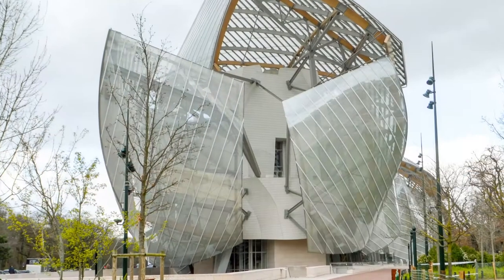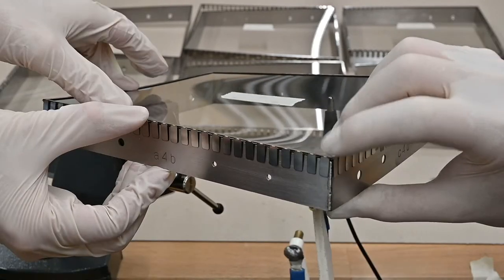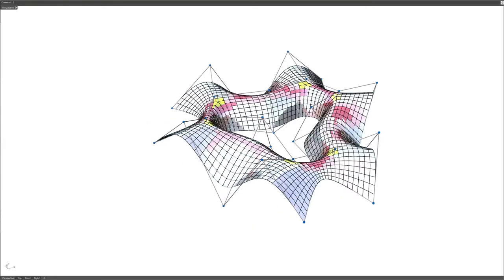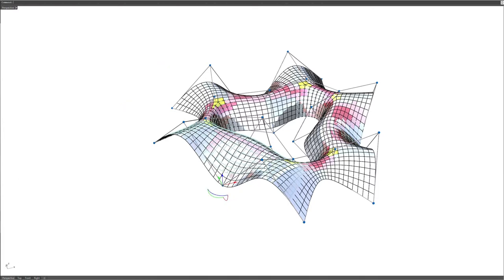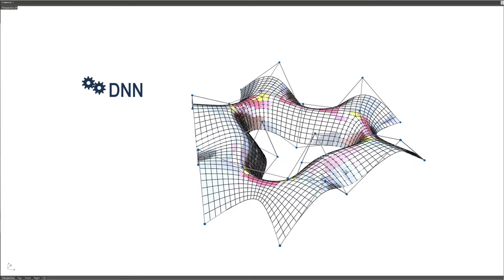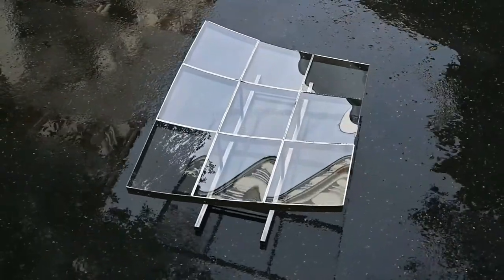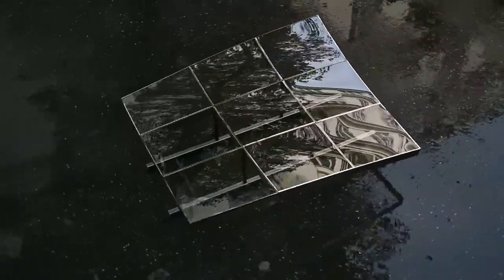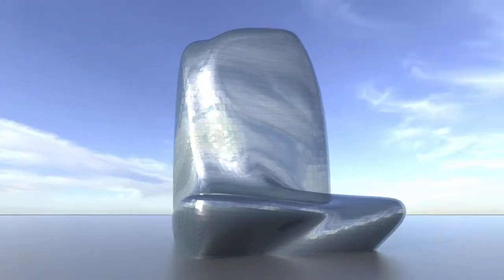Computational Design of Cold Bent Glass Façades [SIGGRAPH Asia 2020 Fast Forward]